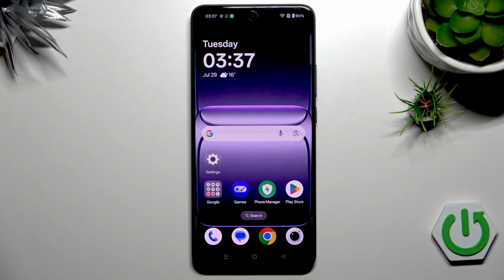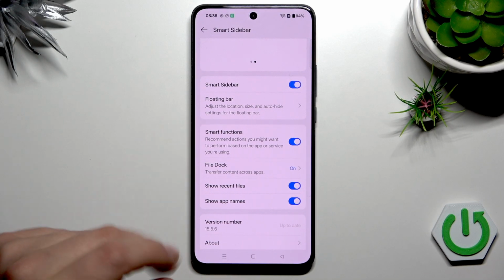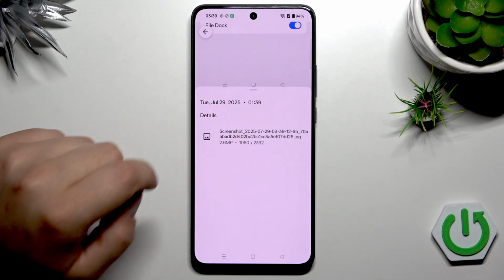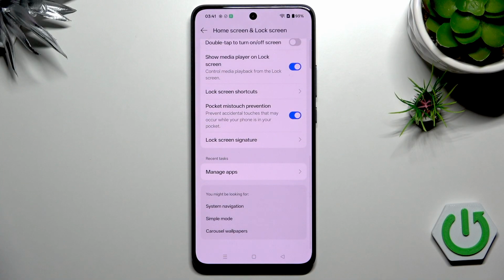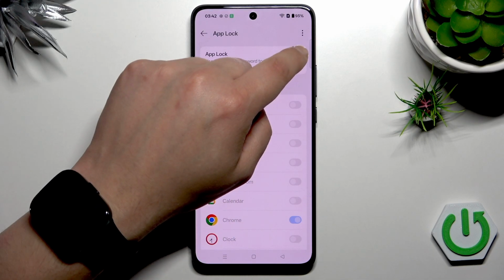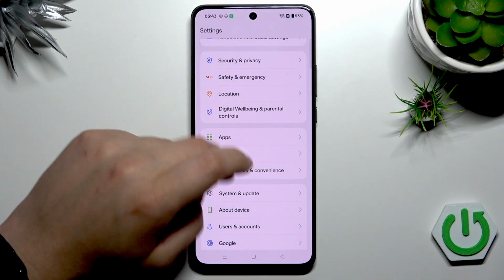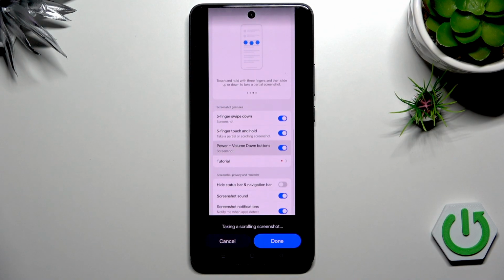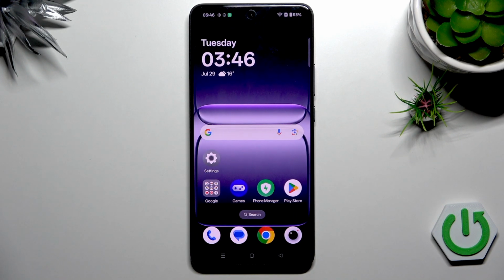OnePlus Nord CE 5 – Top 5 Hidden Tricks You Must Try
Discover the top 5 hidden tricks you need to try on your OnePlus Nord CE 5! In this video, we explore powerful features and secret settings that can make your OnePlus Nord CE 5 experience even better. Learn how to use the smart sidebar for quick access, customize navigation methods, enable pocket mis-touch prevention, protect your apps and files with privacy options, and master all the screenshot methods available on the OnePlus Nord CE 5. Whether you’re a new user or looking to unlock advanced options, these tips will help you get the most out of your device. Try these OnePlus Nord CE 5 tricks today and enjoy a smarter, more secure smartphone experience.

How to enable the smart sidebar on OnePlus Nord CE 5?
How to use app lock and private safe on OnePlus Nord CE 5?
How to take a screenshot in different ways on OnePlus Nord CE 5?

0:00 Introduction
0:13 Enable and customize Smart Sidebar
1:13 Use File Dock for quick access
2:13 Change navigation methods (buttons or gestures)
3:13 Enable Pocket Mis-Touch Prevention
3:45 Set up App Lock and Private Safe
5:00 All screenshot methods explained
7:00 Screenshot settings and customization